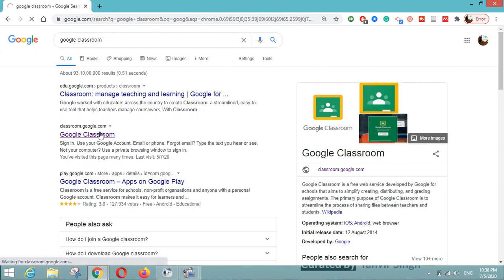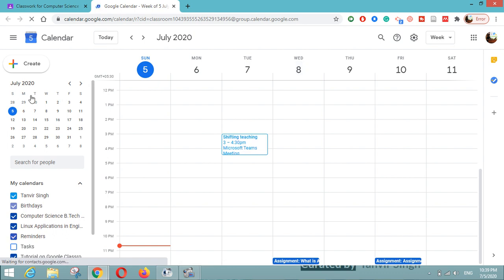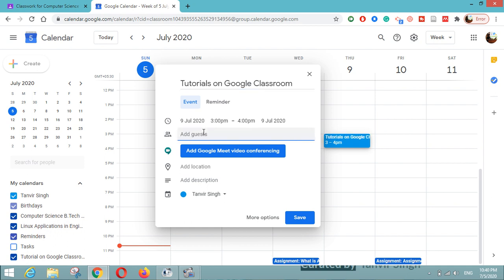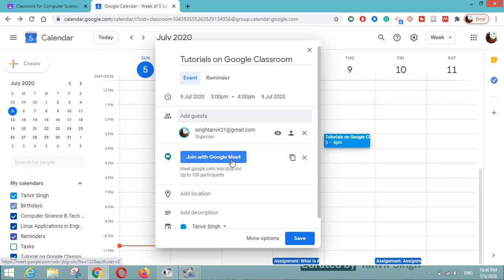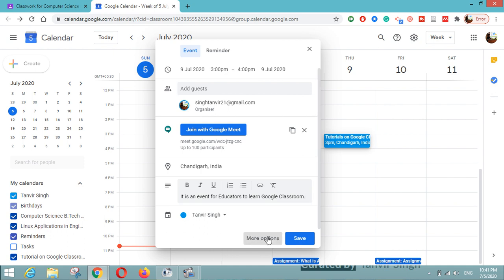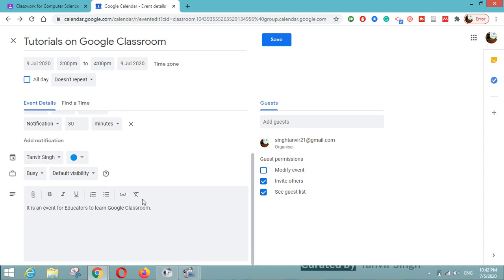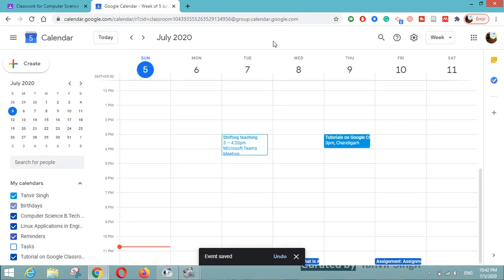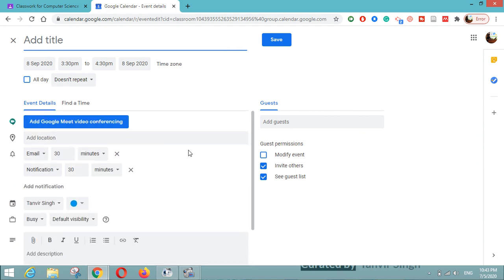Learn How to use Google Calendar in Google Classroom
In this video, you will learn about Google Classroom on how teachers can use Google Calendar.

- Teachers can plan/schedule event/meeting with students or teachers using Google Meet
- Google Meet can be used to interact with students and co-teachers
- Google Calendar can be used to remind/notify teachers prior to meeting
- Add Guest in Google Calendar
- Add Description in Google Calendar regarding meeting
- Add your Default Visbility